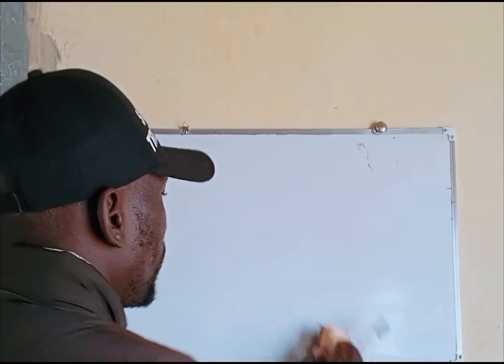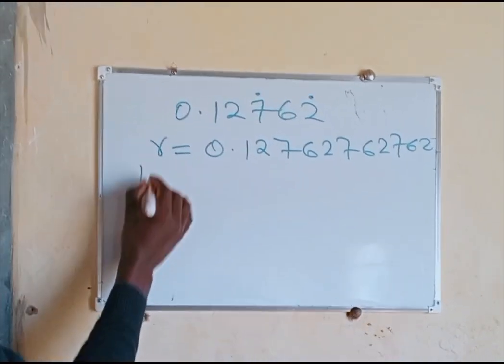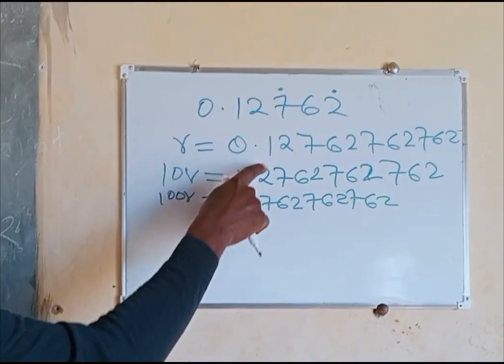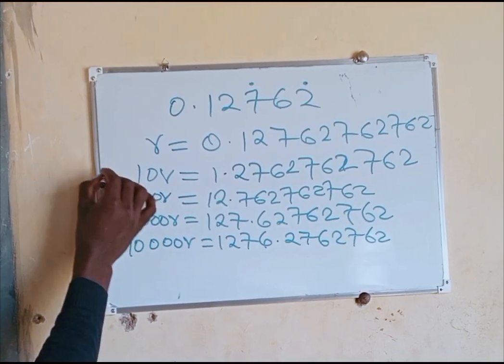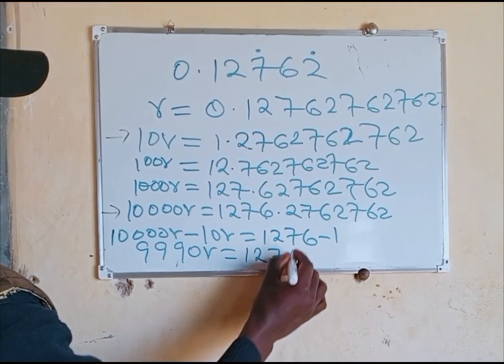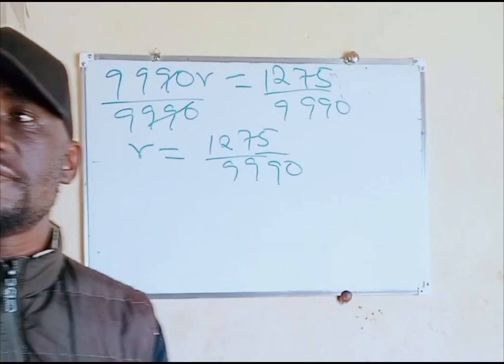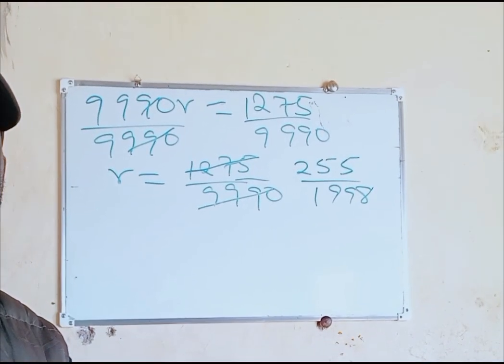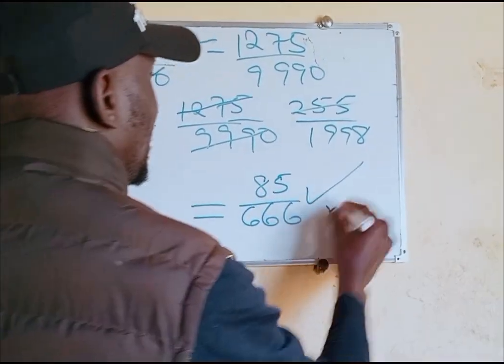Sir. Troon Maths Series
Recurring Decimals